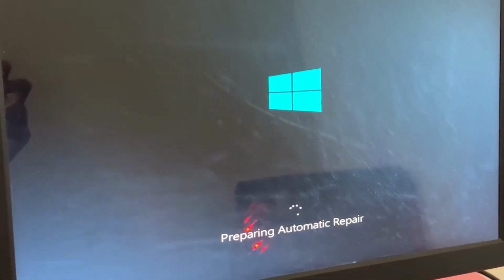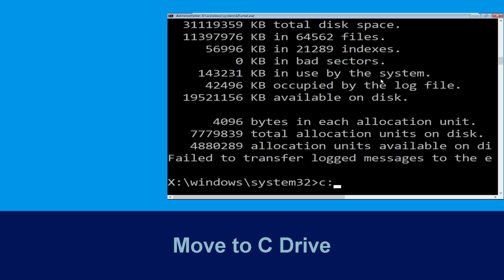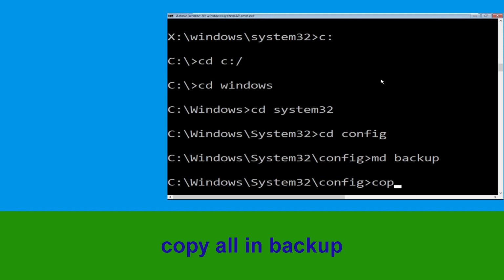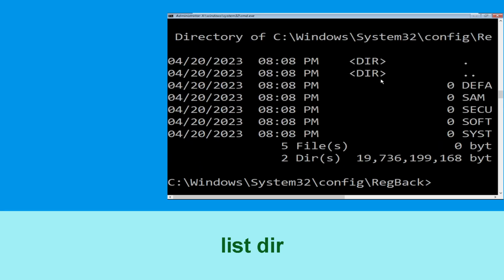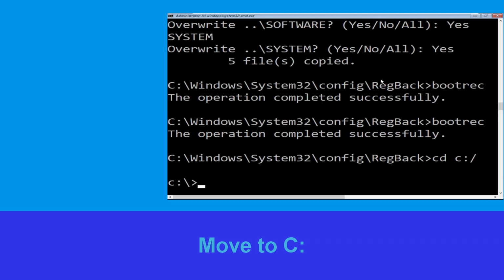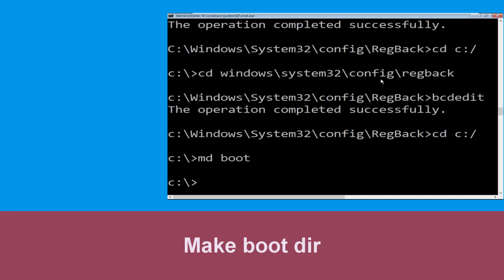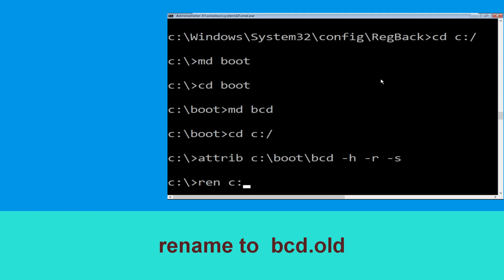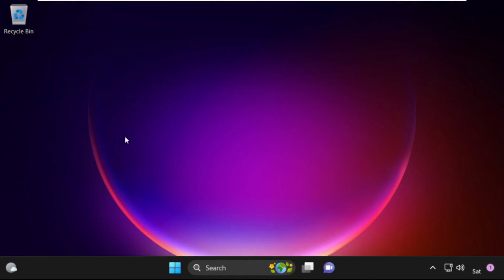Fix Error Code 0x00000082 Windows 10 Blue Screen Error